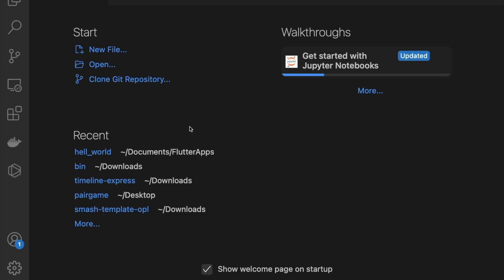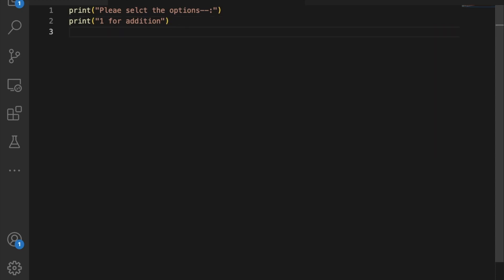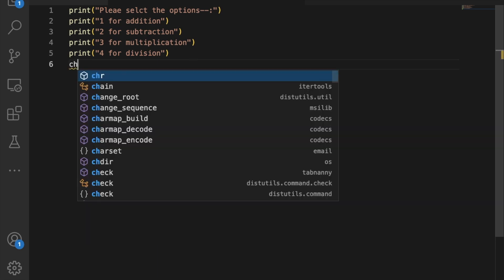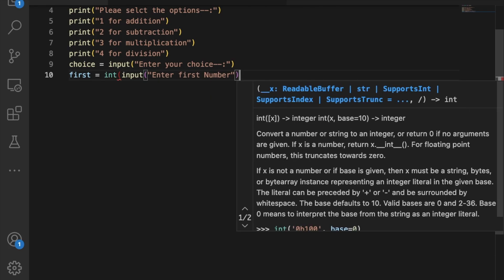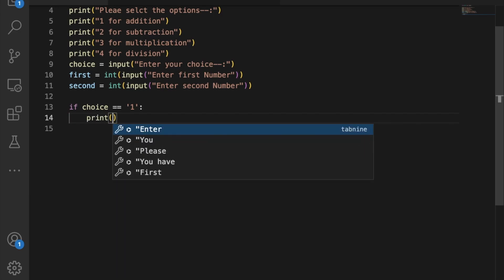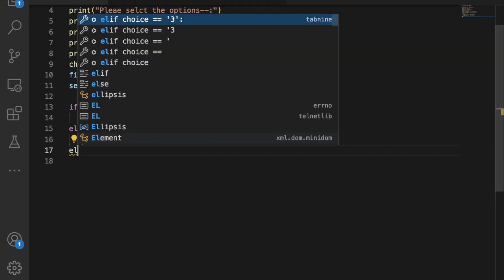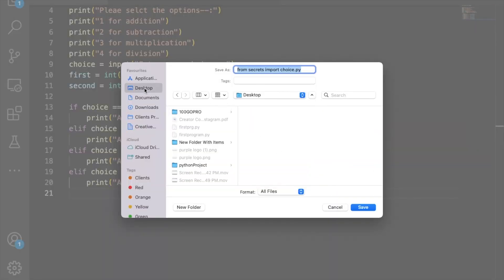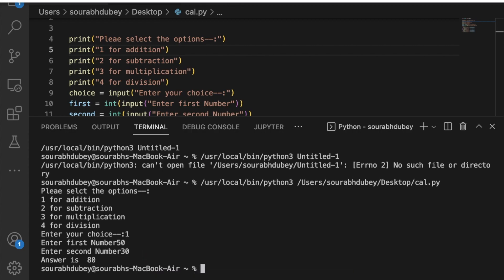How To Make a Calculator In Python | Mini Python Project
in this video, we will learn how we can create a calculator program in python. using this calculator you can do addition, subtraction, multiplication, and division.